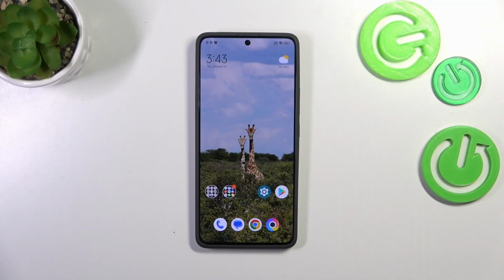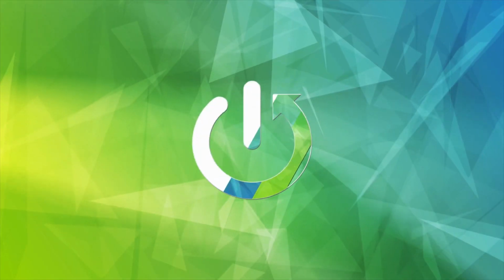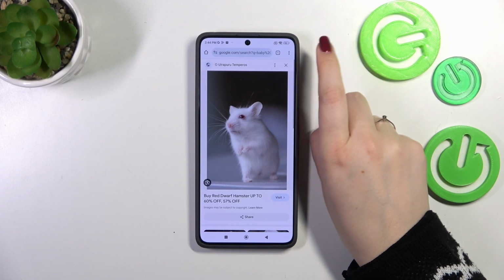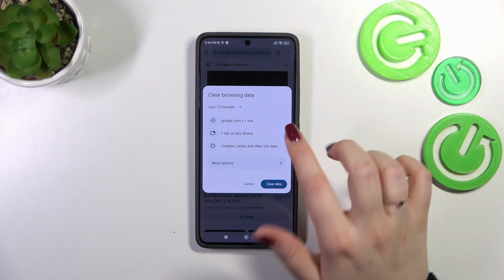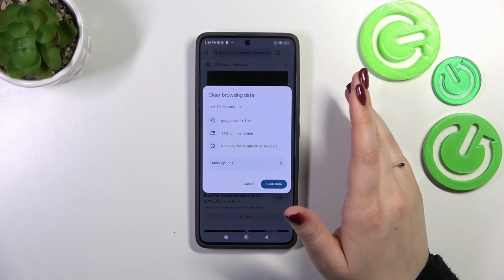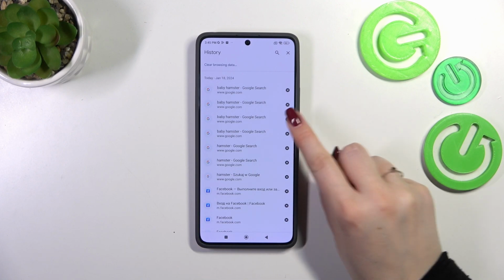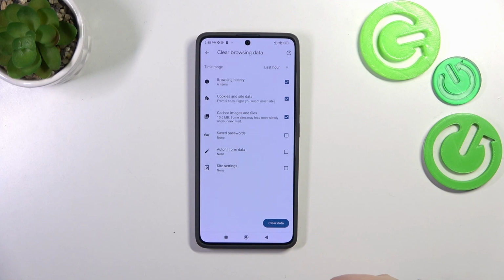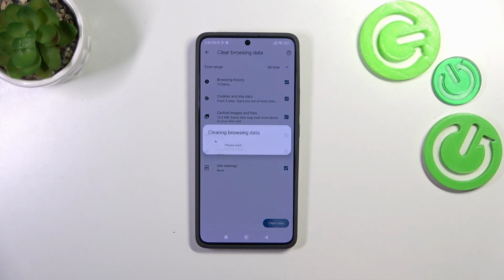How to Clear Browser on POCO X6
Find out more info about POCO X6:
Clearing browser data on your POCO X6 is a good practice to maintain privacy, free up storage space, and also for optimizing the performance of your phone. This includes clearing browsing history, cookies, all cached images, and other temporary files. Visit our YouTube channel if you want to know more about POCO X6.

How to clear browser on POCO X6? How to clear browsing history on POCO X6? How to remove browsing history on POCO X6?